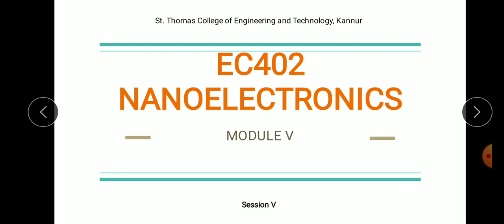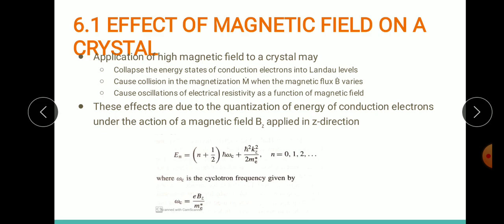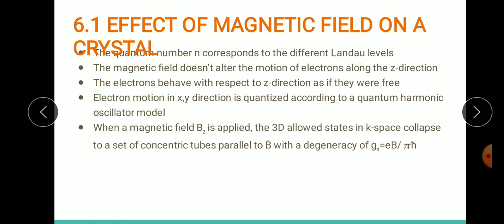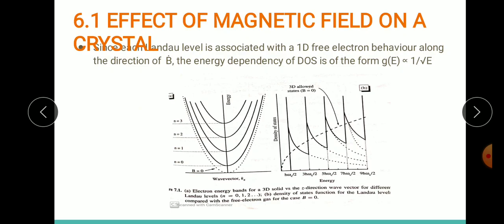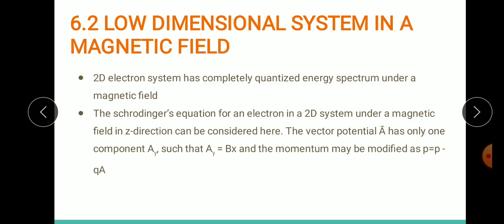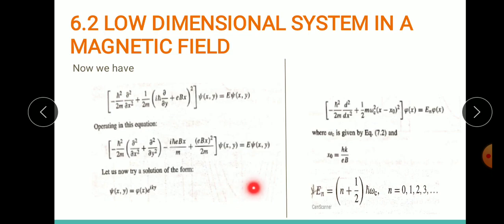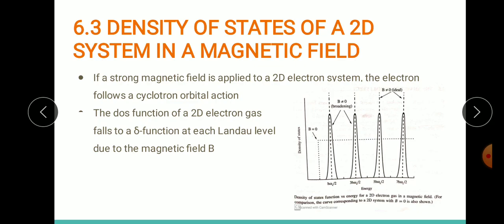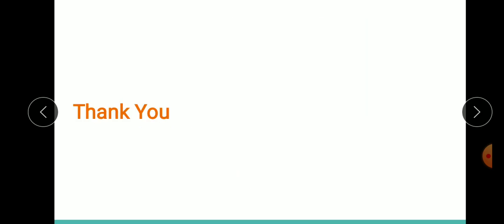EC402 Nanoelectronics Session5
Topic: Magnetic Field on Crystal